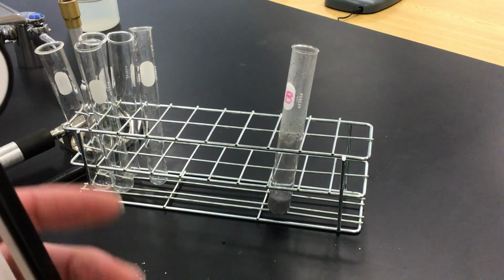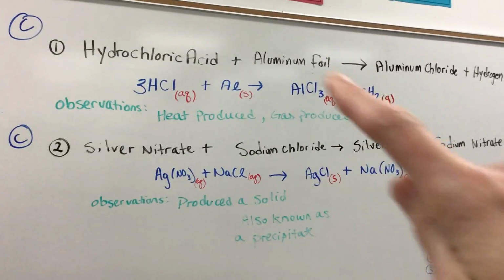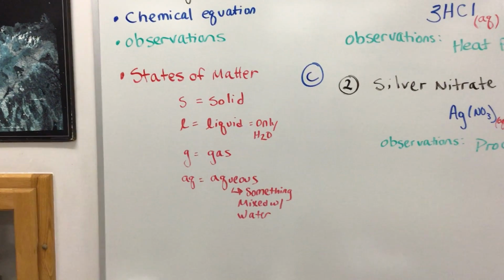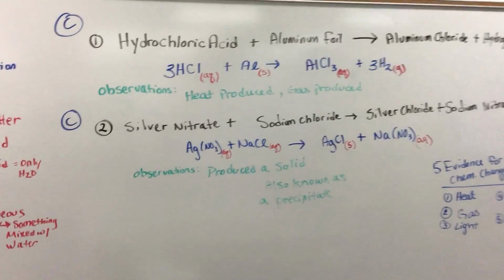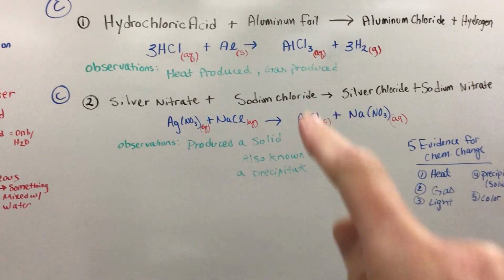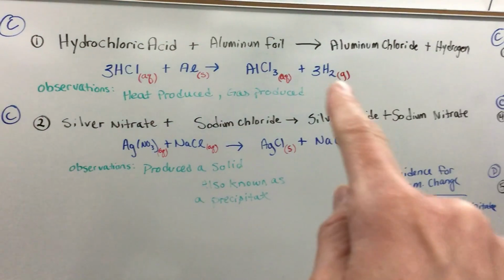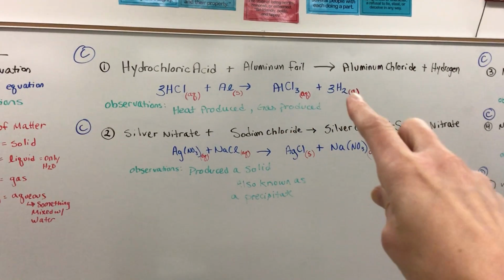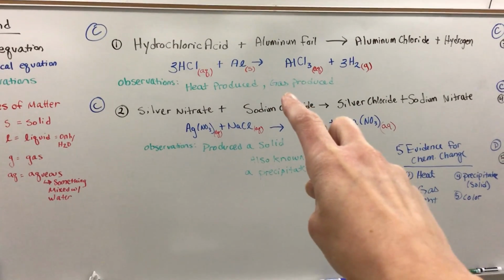Equation #1 Hydrochloric Acid + Aluminum